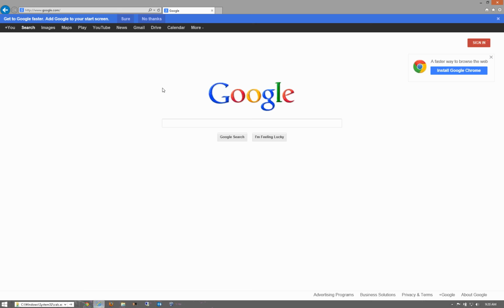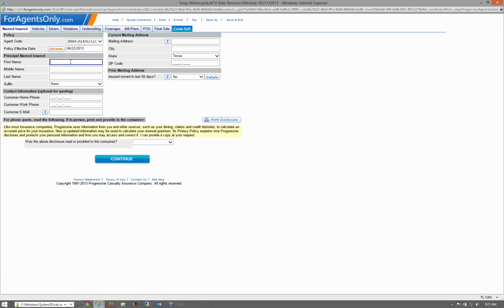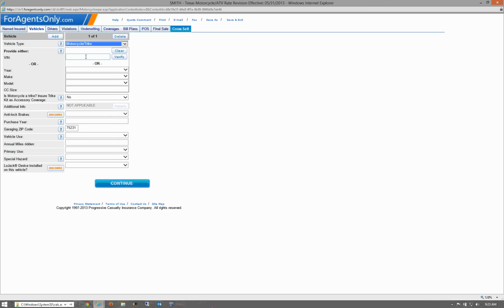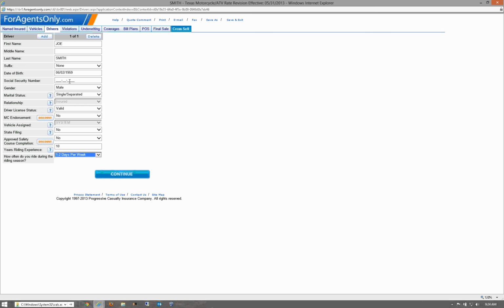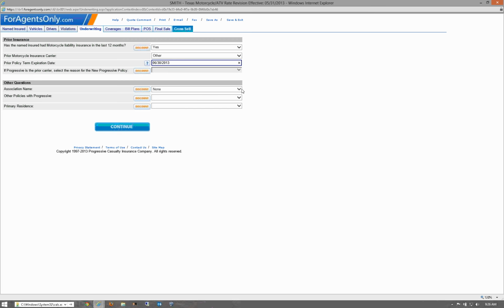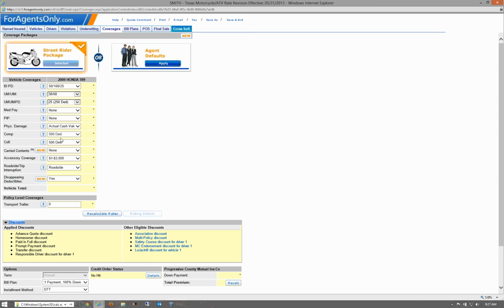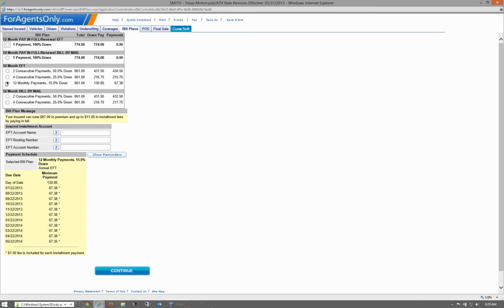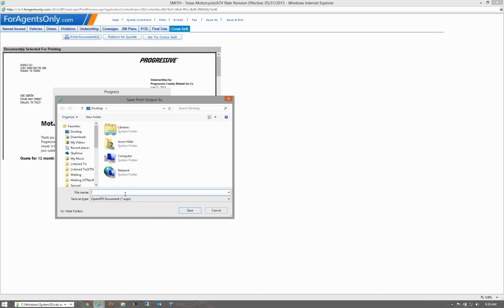Progressive Quote Motorcycle Insurance